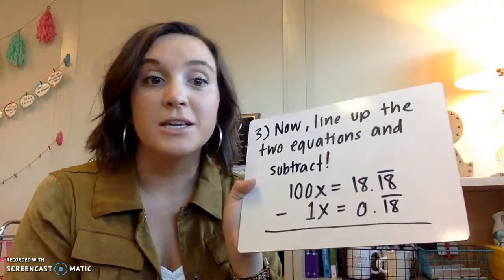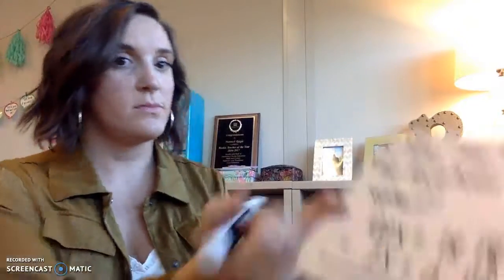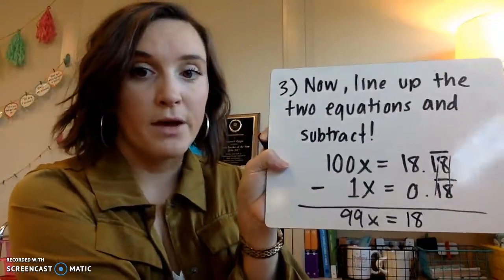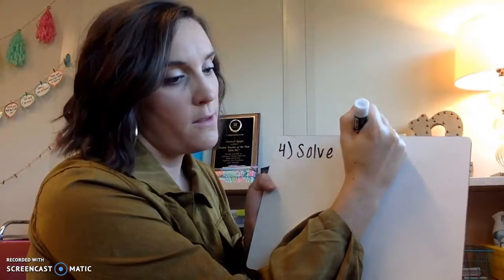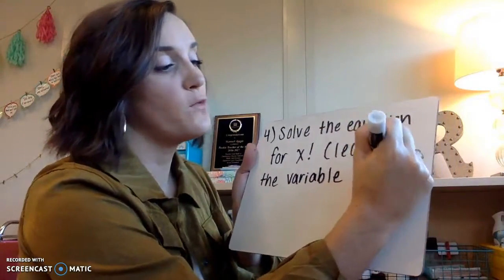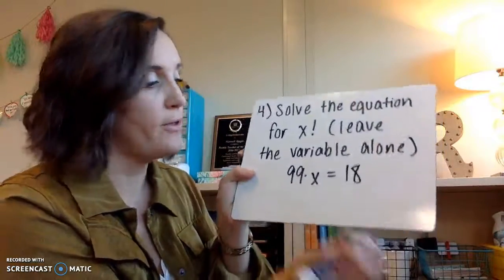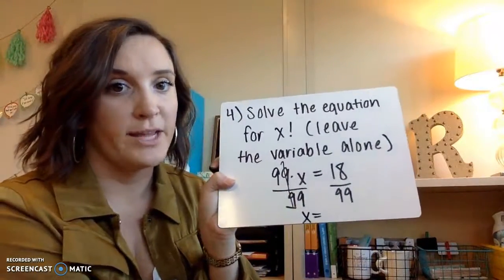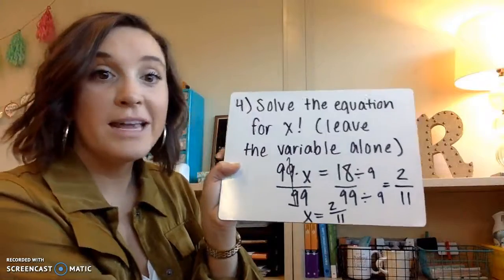Fraction:Decimal Foldable Video #2